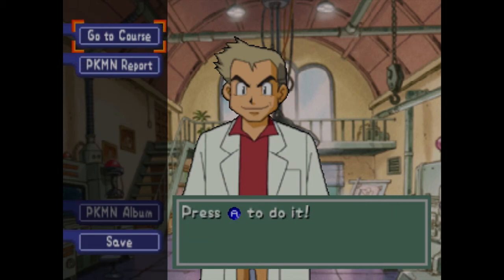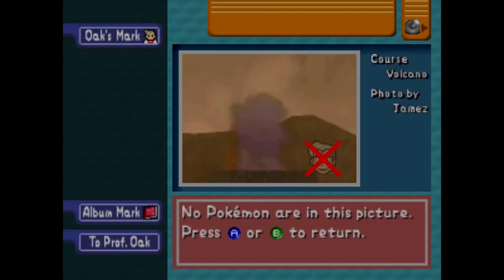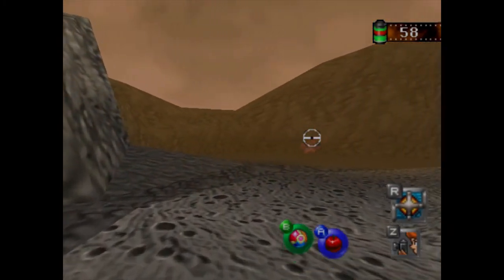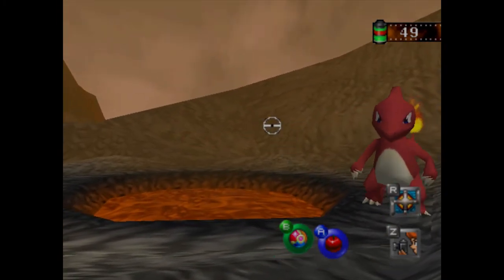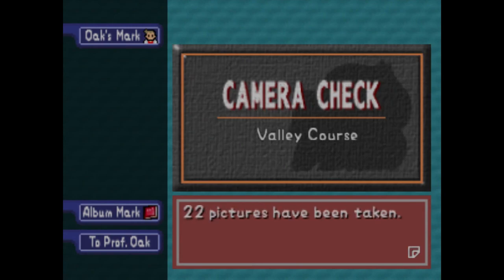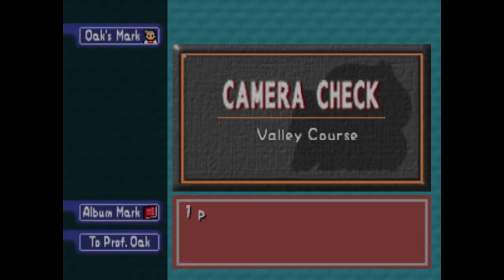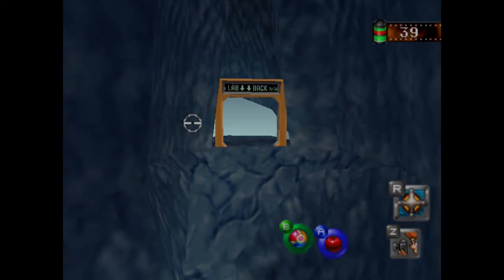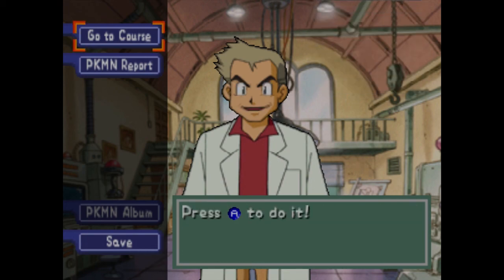Pokémon Snap - Episode 6 "Halfway there"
We go back to previous courses to get the remaining pokemon.